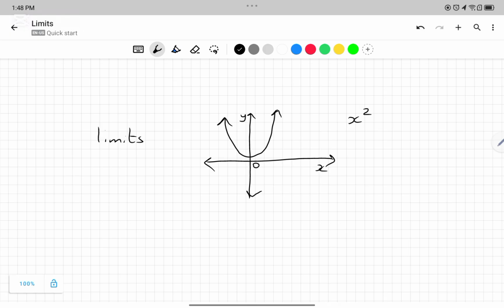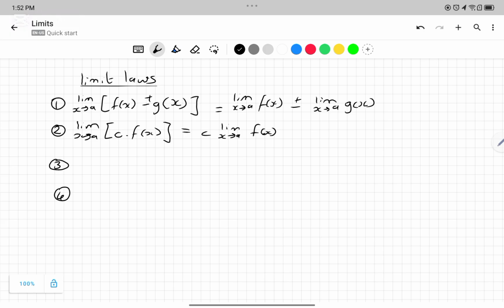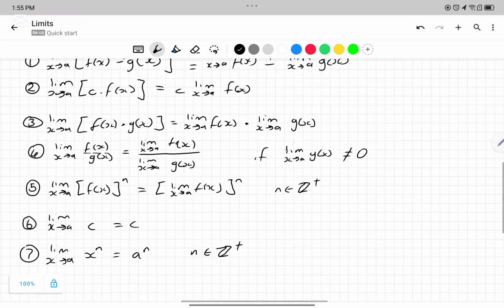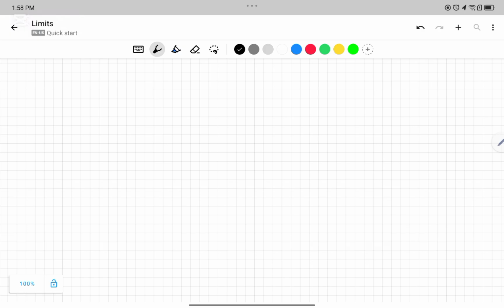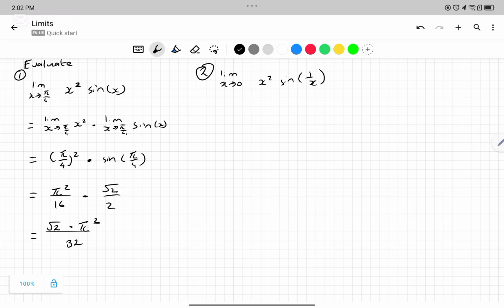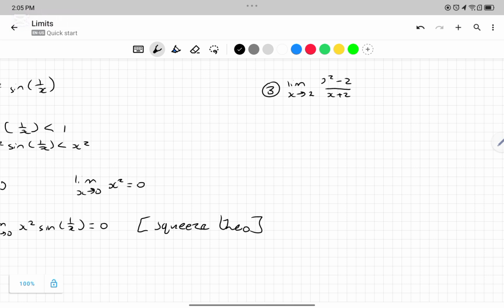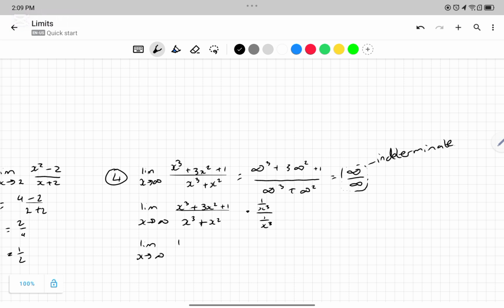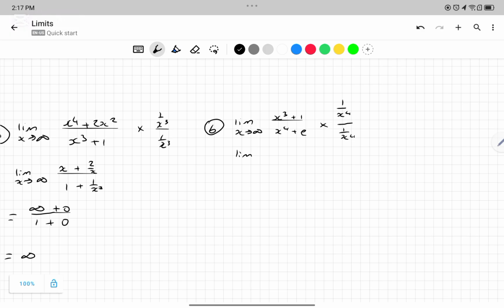Recap series: Limits